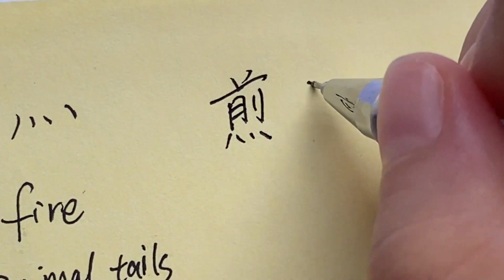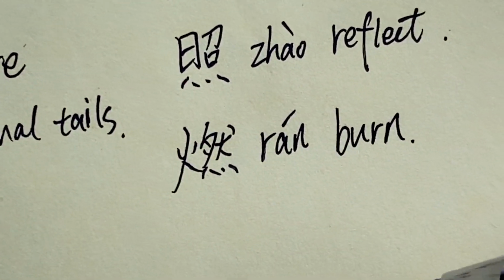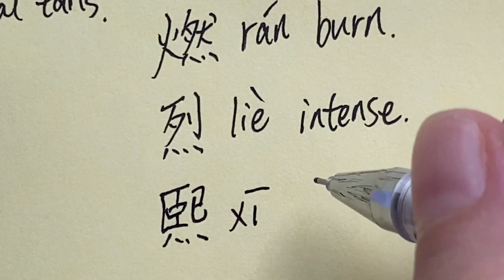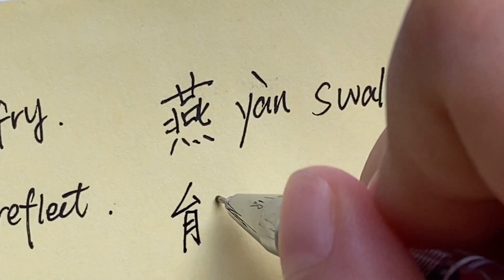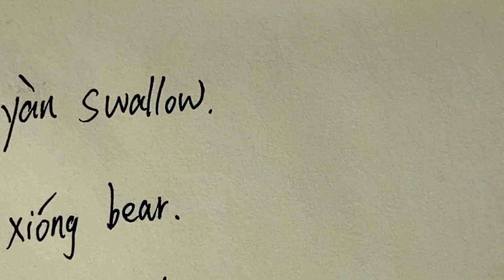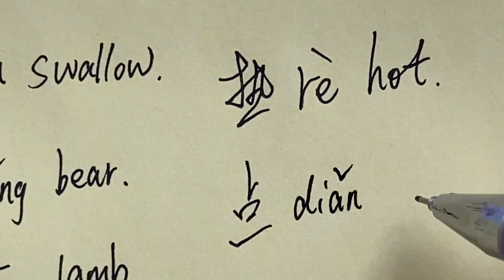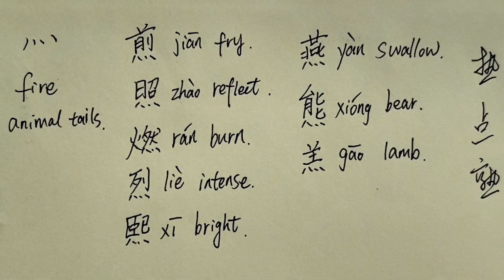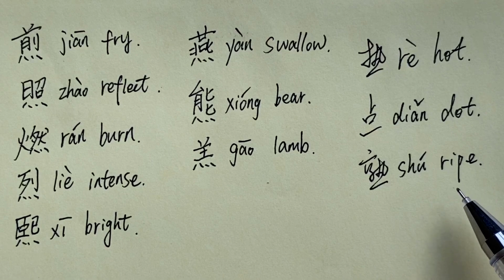Memorizing Characters The Most Common Chinese Radicals Explained in English 四点儿